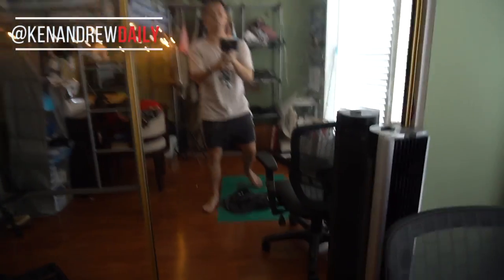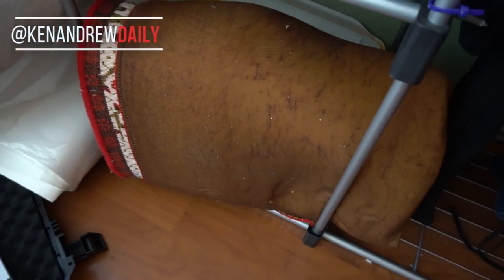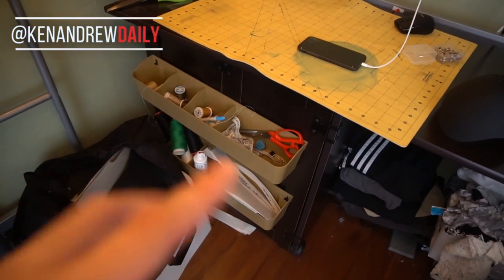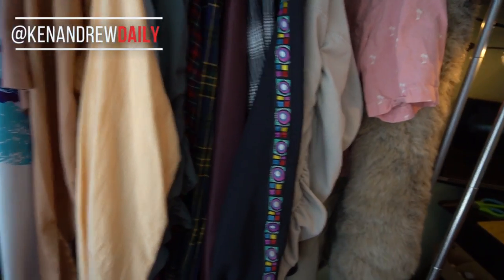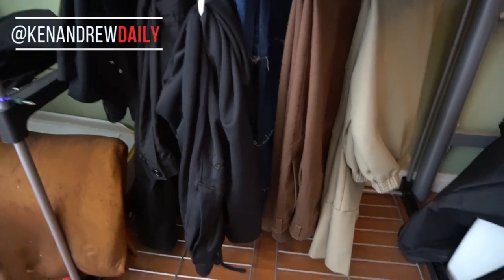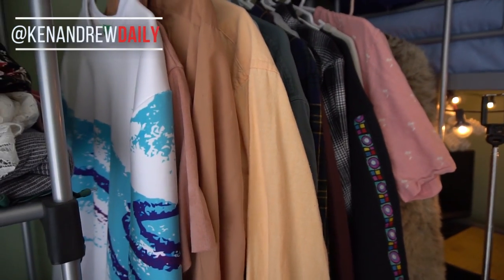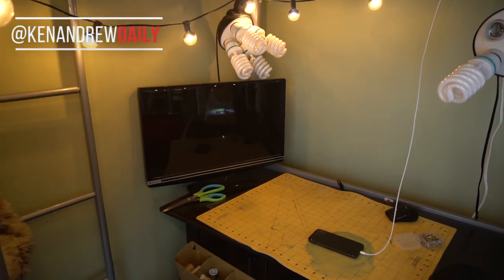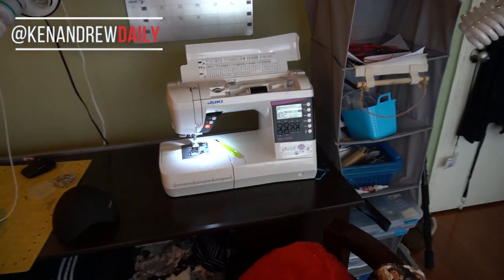This is how I do things + mini room tour | vlog 001